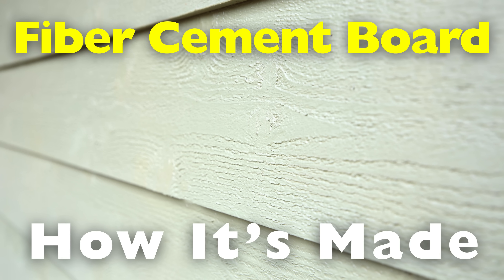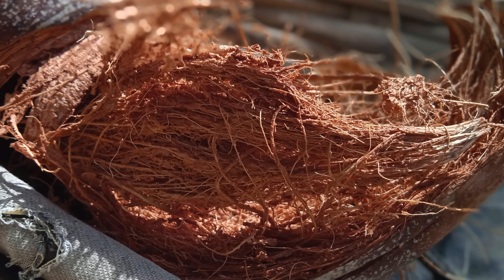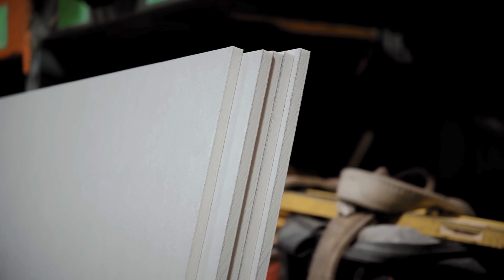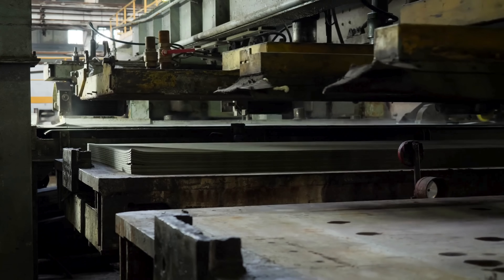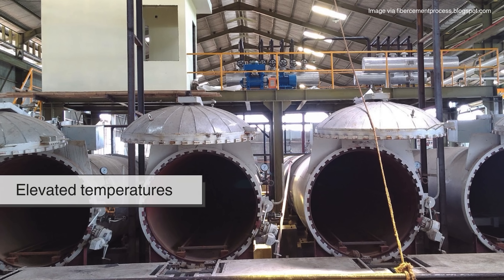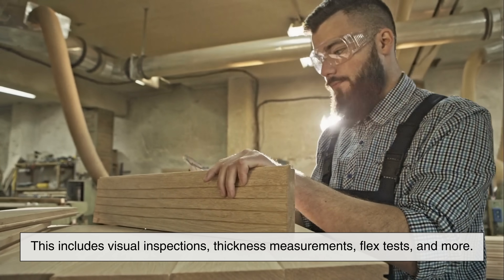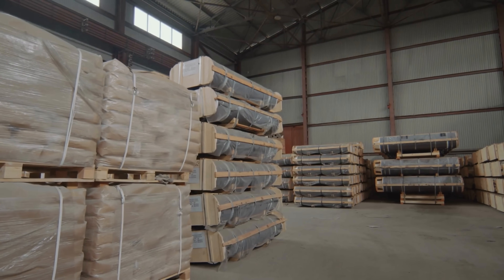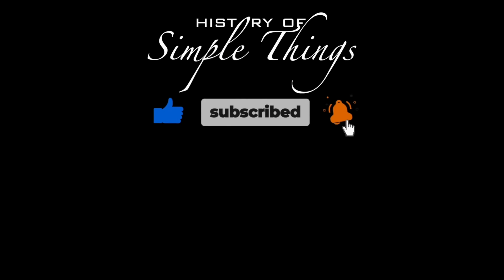How Fiber Cement Board Is Made: From Raw Materials To Durable Panels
Ever wondered what makes those tough, smooth panels on buildings so durable? You’ve probably seen fiber cement boards everywhere—on house sidings, behind tiles, even on roofs—but never stopped to ask: what are they made of, and why are they so reliable?

In this video, we uncover the hidden process behind fiber cement boards—from raw materials like sand, cement, and cellulose fibers, to the high-pressure autoclaves that give them their legendary toughness. We’ll break down the science, the steps, and the smart design choices that make this humble material a global favorite in construction.

From fire resistance to long-term durability, weather protection, and even visual appeal—this deep dive covers it all in a way that’s easy to understand. Whether you’re a builder, a homeowner, or just someone who loves learning how everyday things are made—this one’s for you.

⏱ TIMESTAMPS
00:00 – Intro: Why not aluminum?
00:59 – What Is Fiber Cement Board, Exactly?
01:41 – Gathering the Raw Materials
02:22 – Mixing the Ingredients
03:16 – Forming the Sheets
04:12 – Pressing and Pre-Curing
05:03 – Autoclaving – The Secret to Strength
05:57 – Finishing Touches
06:33 – Quality Control and Packing
07:16 – Why Is Fiber Cement So Popular?]
08:05 – Outro: Final Thoughts